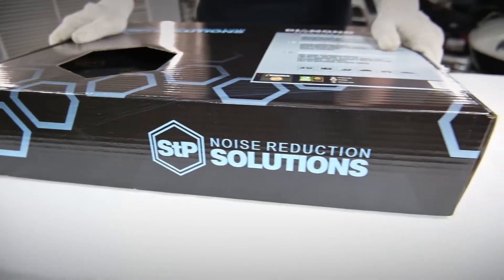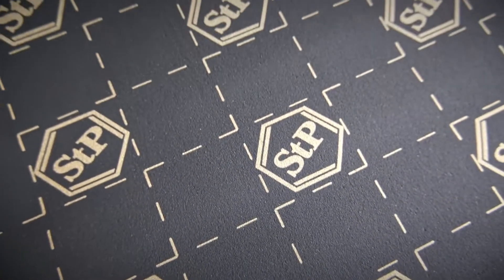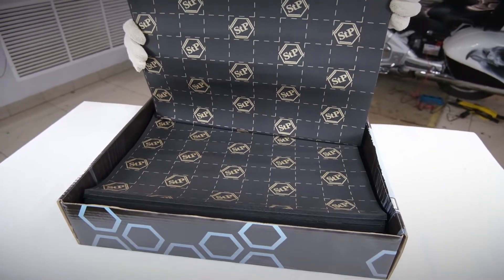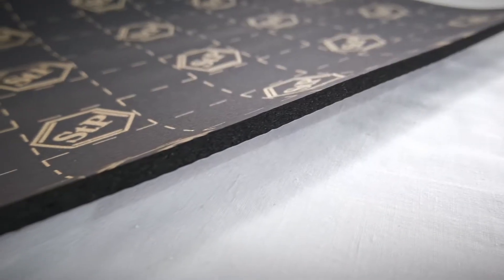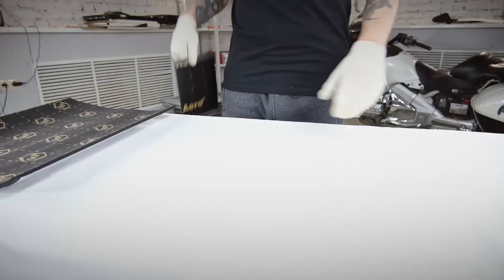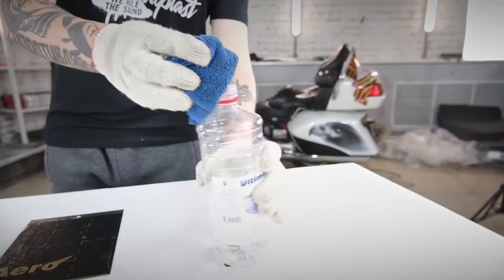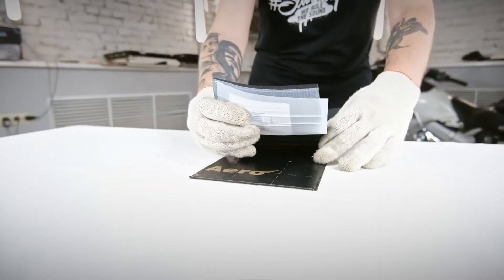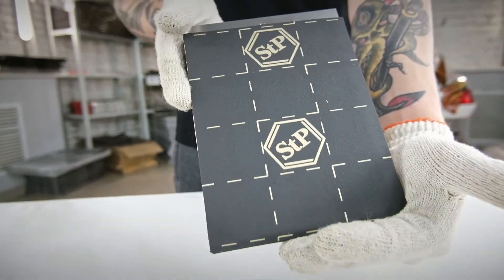StP AeroFlex - thermal insulation